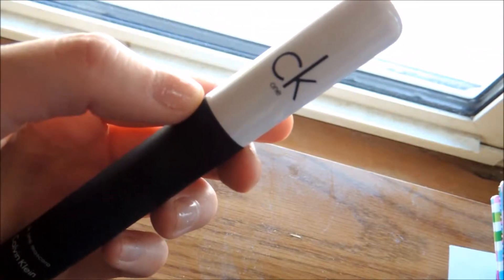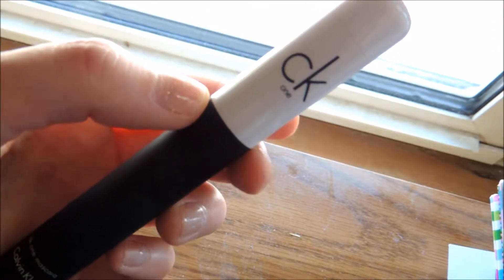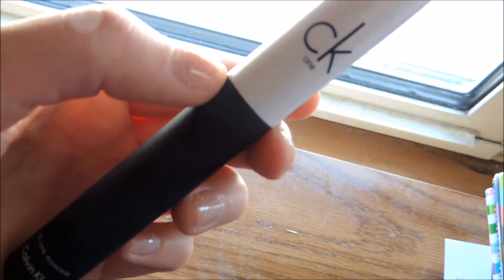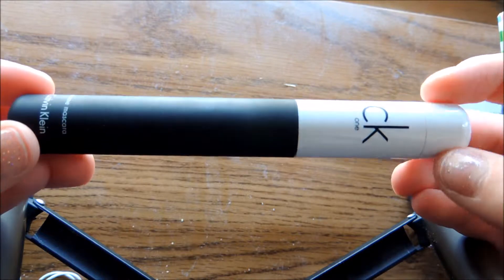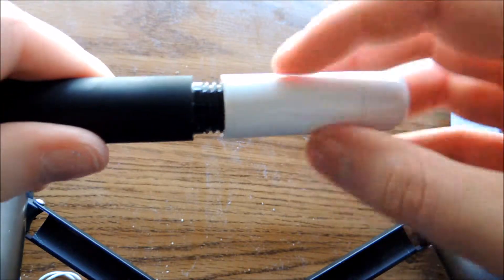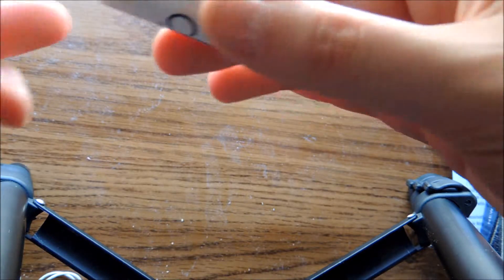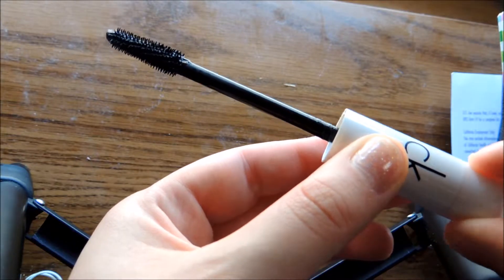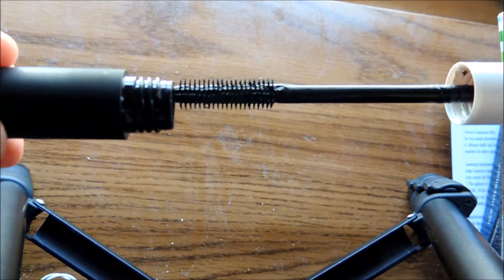Calvin Kline Mascara Test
Hello my dears! Today I'm going to show you how well I like this Calvin Kline mascara! Thanks for visiting! Hope you enjoy!

WeHeartIt: @Julia_Mae123